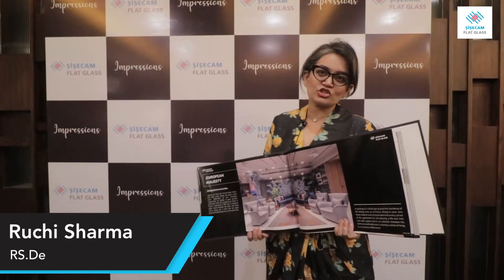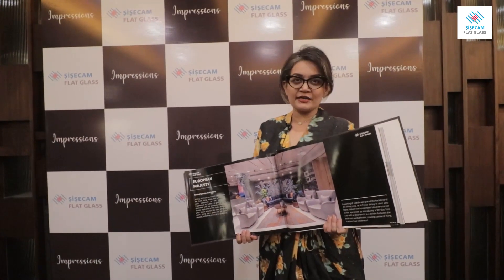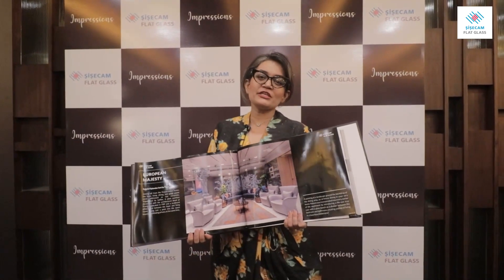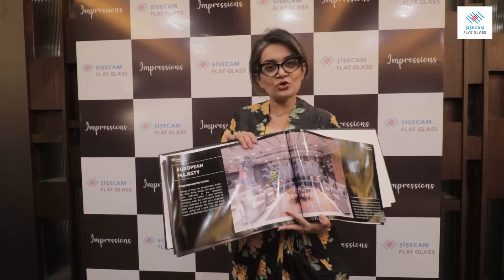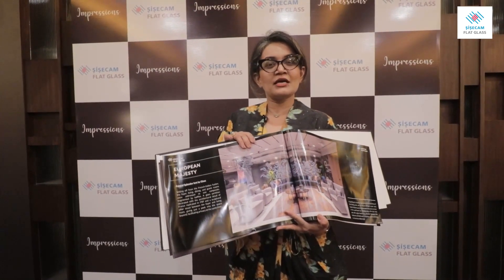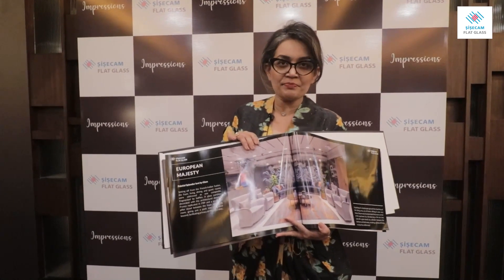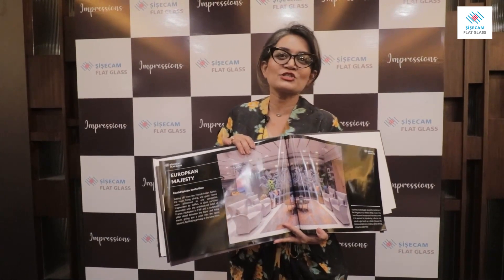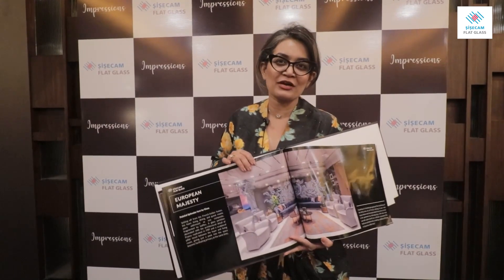Sisecam Architect Bytes | RUCHI SHARMA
@rs.de blends old-world charm with contemporary designs. Their founder, Ruchi Sharma, showcases the impression glass creates in this craft through one of their spectacular architectural projects.
Video Credits: @onedigitalofficial